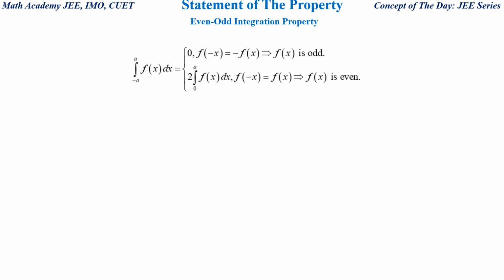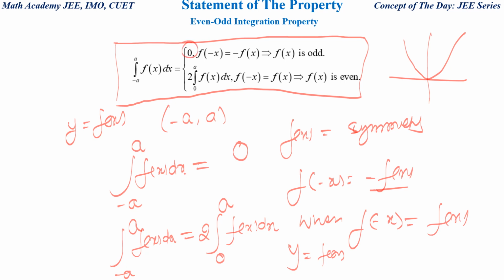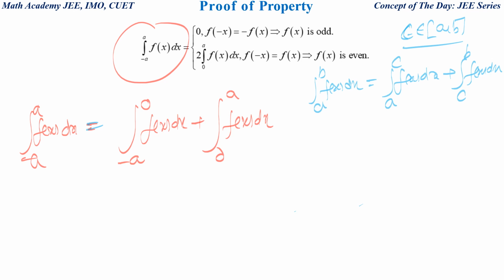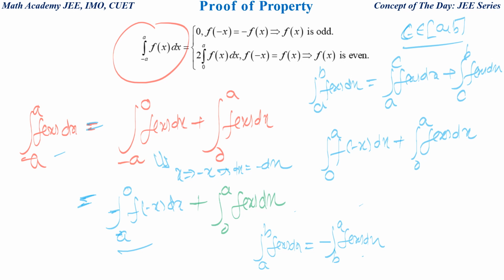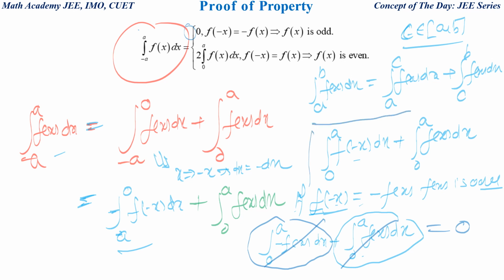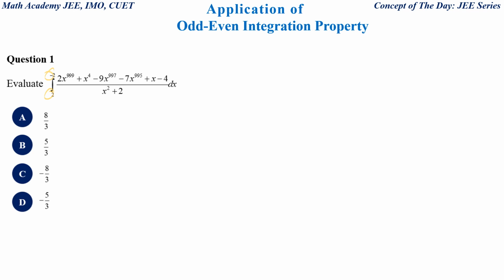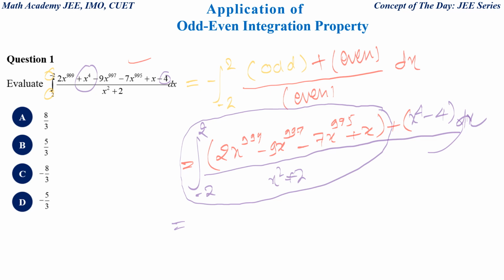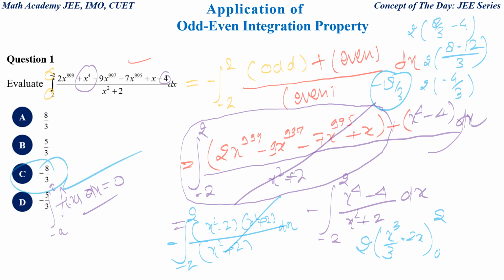Odd Even Integration Property of Definite Integral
In this enlightening lecture on Odd and Even Integration Properties. In this comprehensive session, you'll learn the fundamental aspects of this mathematical concept. First, I will clearly state the property, making it accessible and easy to understand. Then, I will take you through the fascinating journey of proving this property, revealing the mathematical magic at its core. But that's not all! The real beauty of this knowledge lies in its practical applications. I will demonstrate how to put this property to use in solving real-world problems, making math more than just numbers—it becomes a powerful tool for critical thinking. Whether you're a student looking to excel in your JEE exams or simply someone who wants to delve deeper into the world of mathematics, this lecture will equip you with the knowledge and skills you need. So, get ready to unlock the secrets of Odd and Even Integration Properties and elevate your math game to a whole new level!"